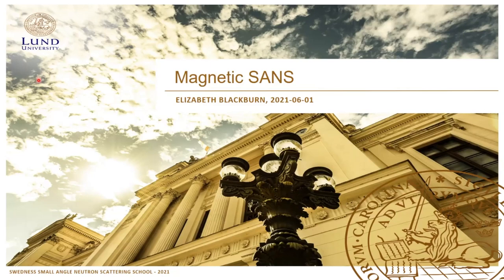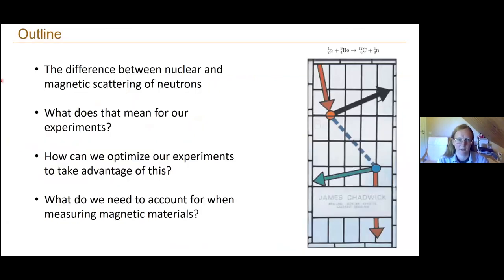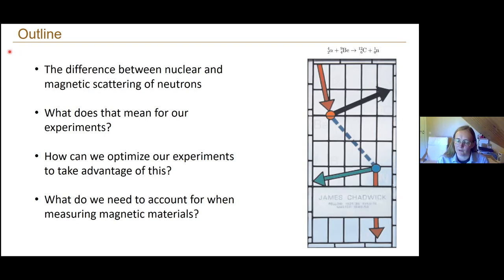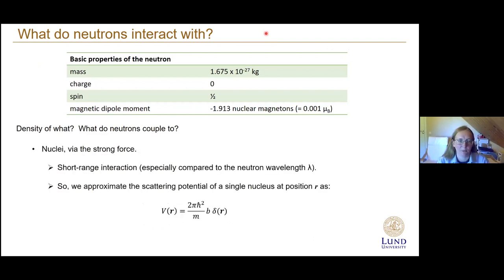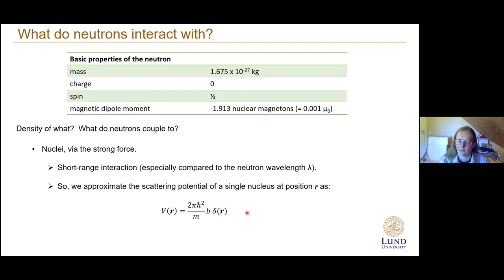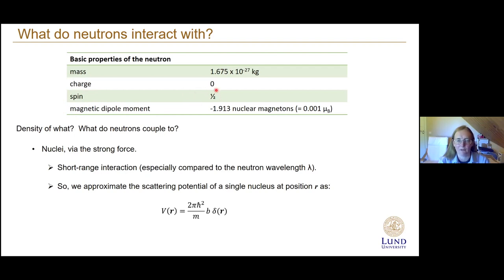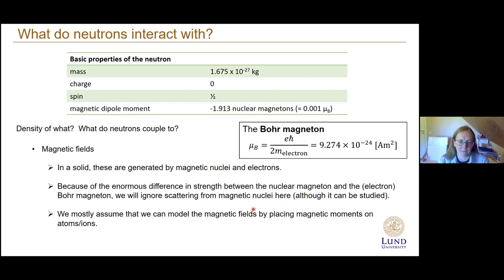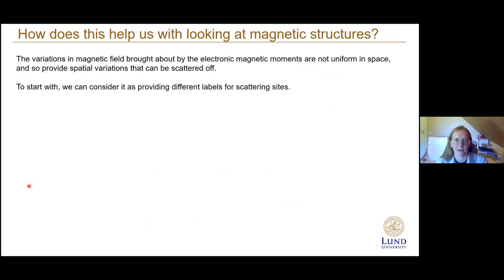Magnetic SANS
Title: Magnetic SANS
Speaker: Elizabeth Blackburn, Lund University.

This talk was part of the PhD school, Small Angle Neutron Scattering (SANS), hosted by LINXS on behalf of SwedNess in May/June 2021.